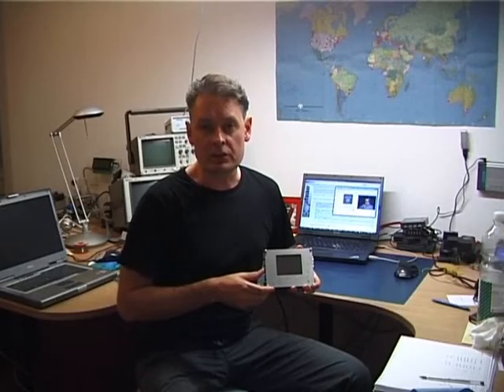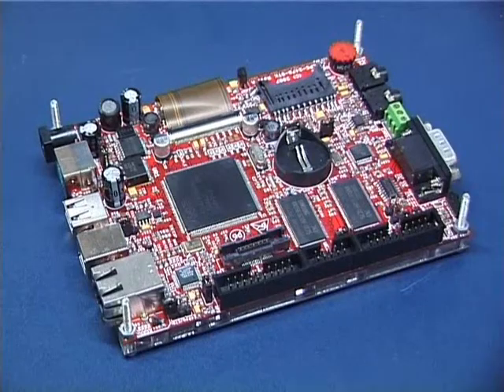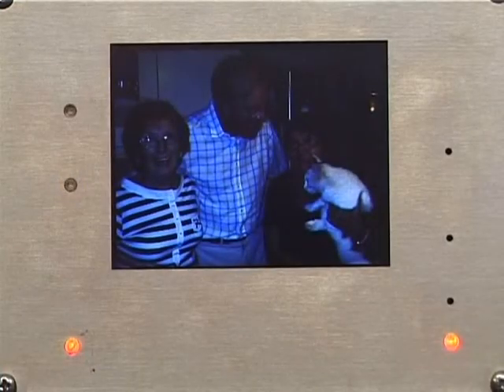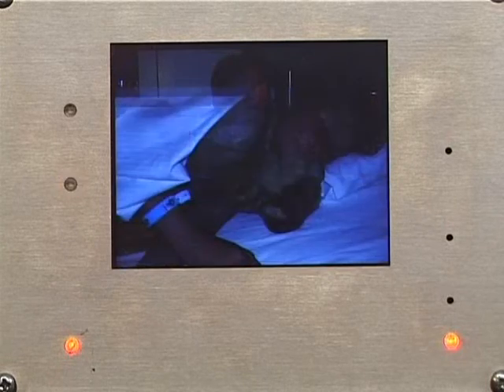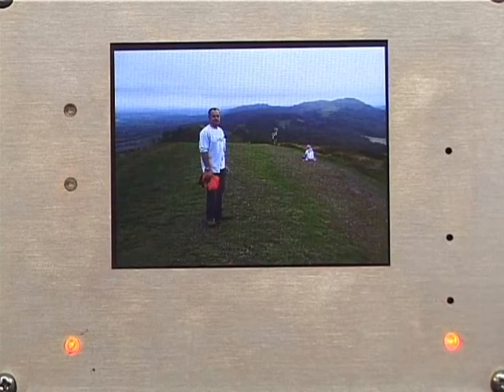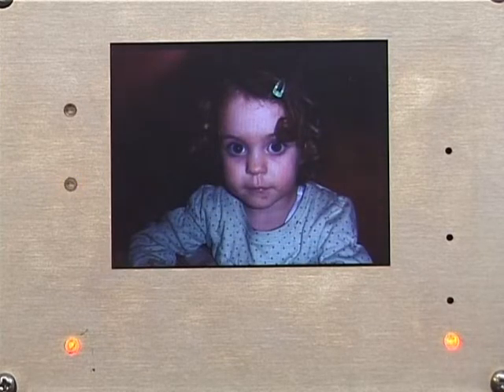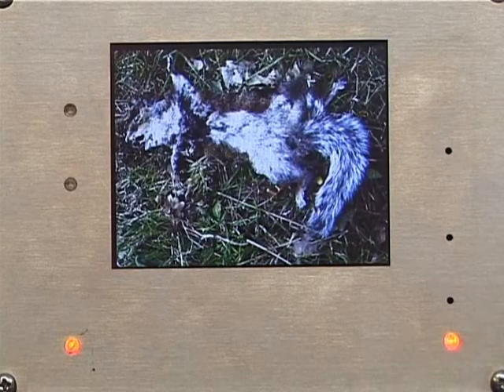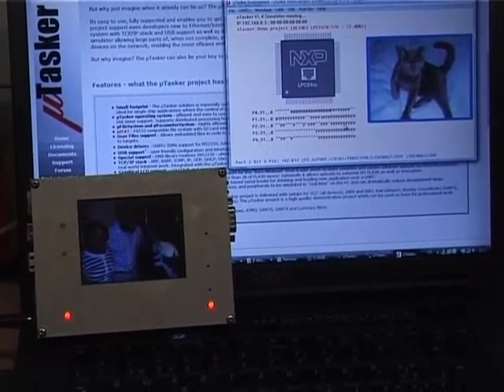LPC2478-STK-SDIO.wmv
Olimex LPC2478-STK board slide-show demo. SDIO controller operated at 9MHz clock, uTasker OS and utFAT plus uTasker simulator